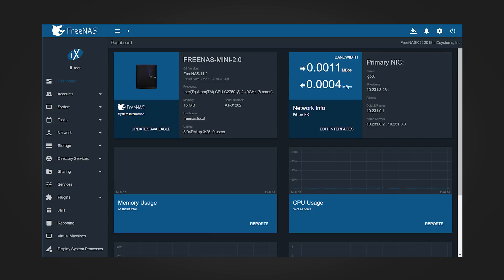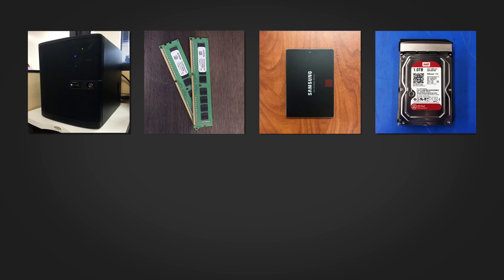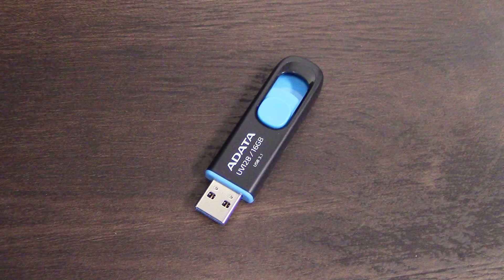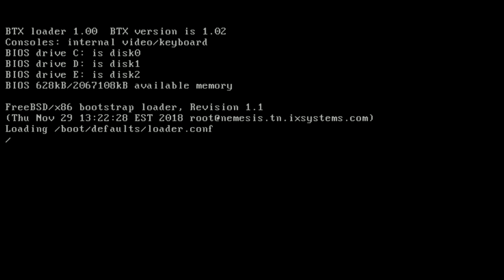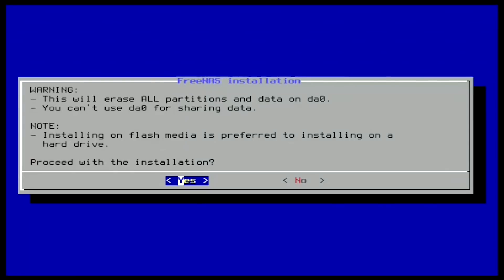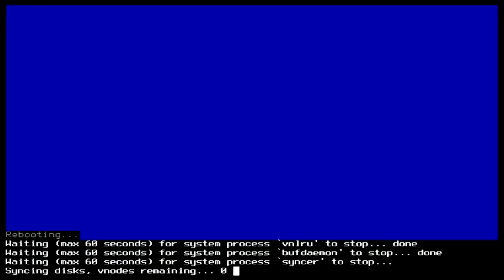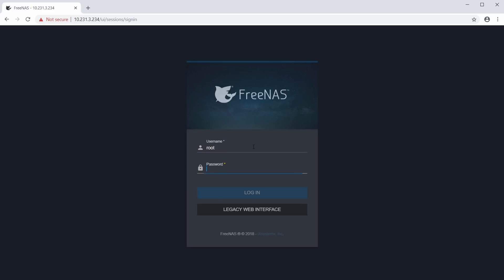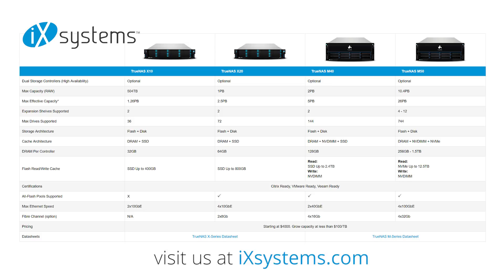FreeNAS® 11.2 - How to Install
FreeNAS is now TrueNAS CORE. TrueNAS CORE is a better, faster, and safer version with all the same features you love plus more! Creating Installation Media